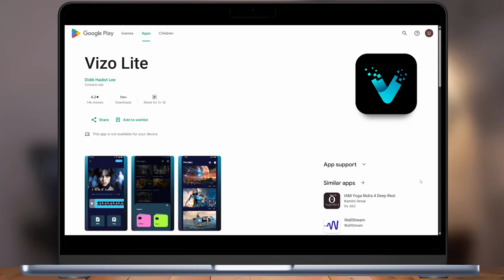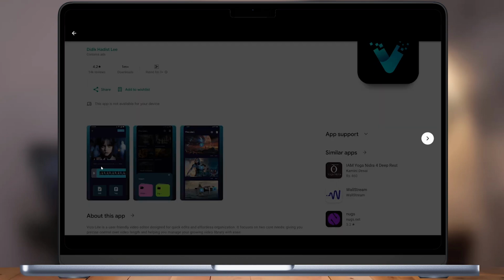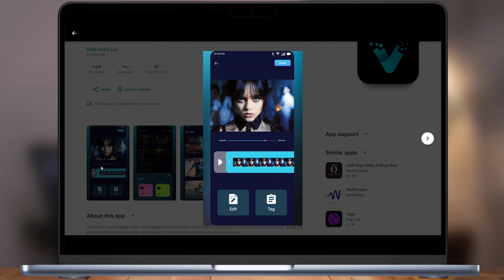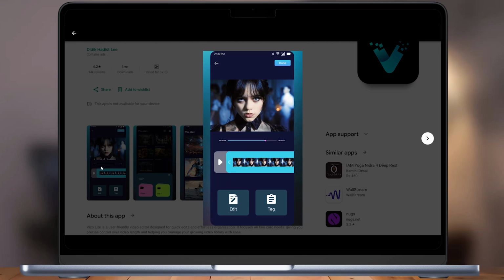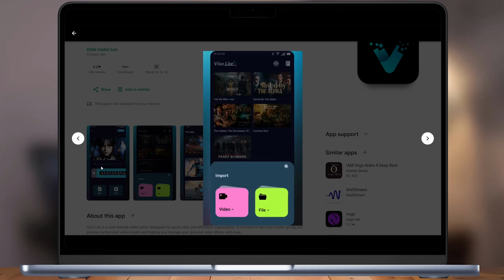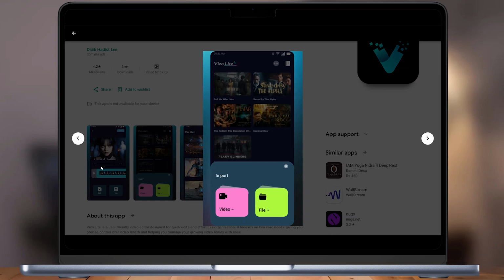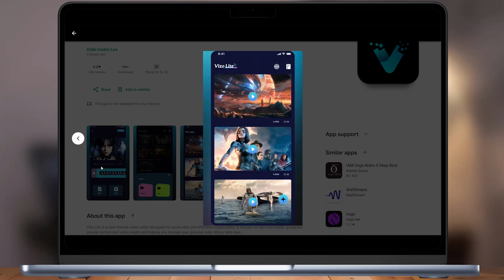How To Install Vizo Lite App From Play Store | Step by Step Tutorial!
Downloading Vizo Lite from the Play Store should be quick but there’s a moment where some users hit a weird block without knowing why. In this 2026 step-by-step tutorial, you’ll see how the install process actually works and what can stop it.

It’s not always the app… sometimes it’s your device settings or Play Store behavior causing the issue. This is the part most people overlook.

If your install button isn’t working or the app won’t show up, this walkthrough keeps it simple and shows what to check.

By the end, you’ll be able to install Vizo Lite smoothly and avoid the common setup problems.